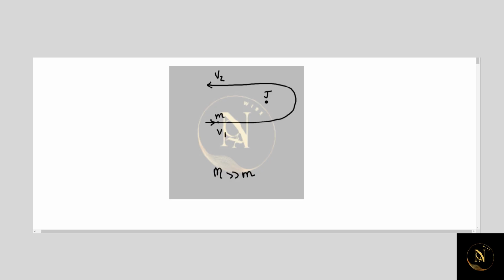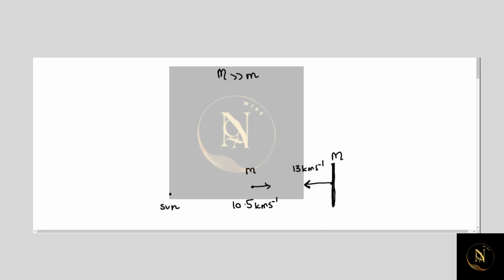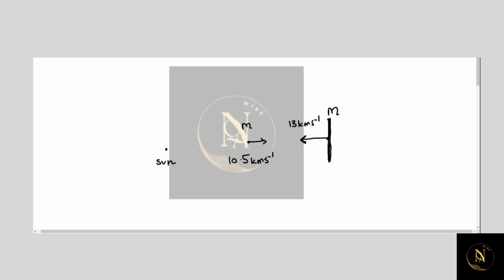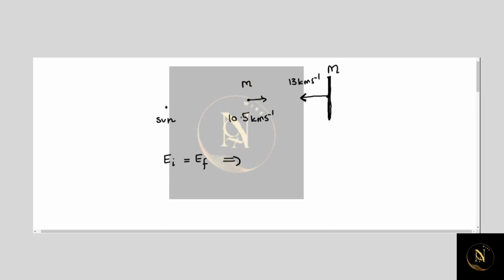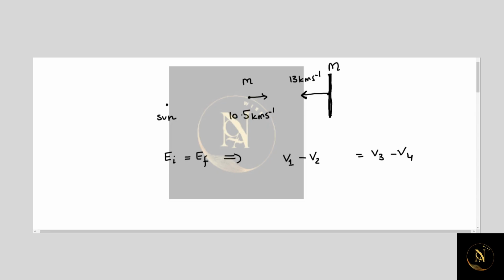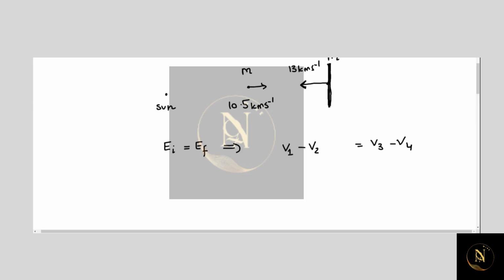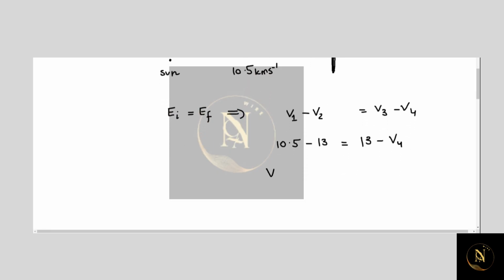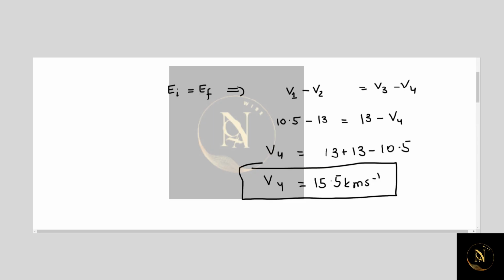An unmanned space probe (of mass and speed relative to the Sun) approaches the planet Jupiter (of ma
An unmanned space probe (of mass and speed relative to the Sun) approaches the planet Jupiter (of mass and speed relative to the Sun) as shown in Fig. . The spacecraft rounds the planet and departs in the opposite direction. What is its speed (in kilometers per second), relative to the Sun, after this slingshot encounter, which can be analyzed as a collision? Assume and (the orbital speed of Jupiter). The mass of Jupiter is very much greater than the mass of the spacecraft